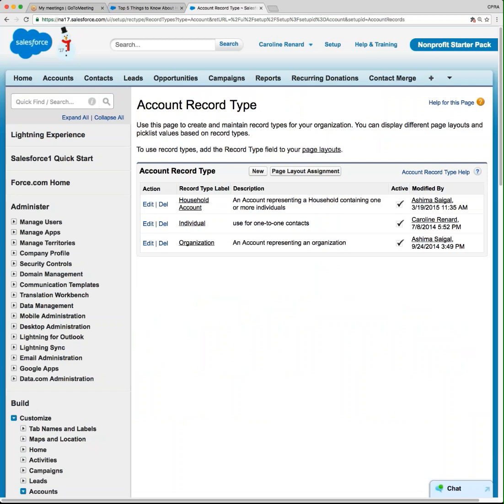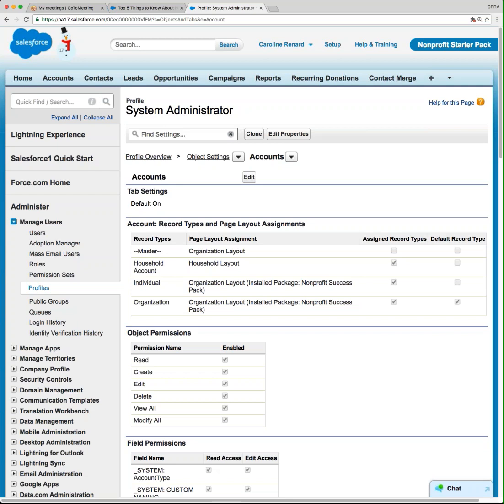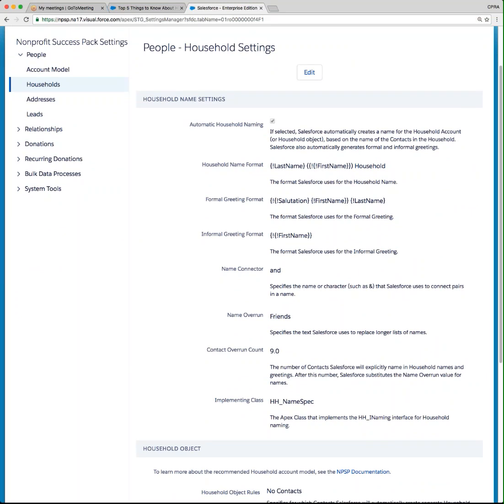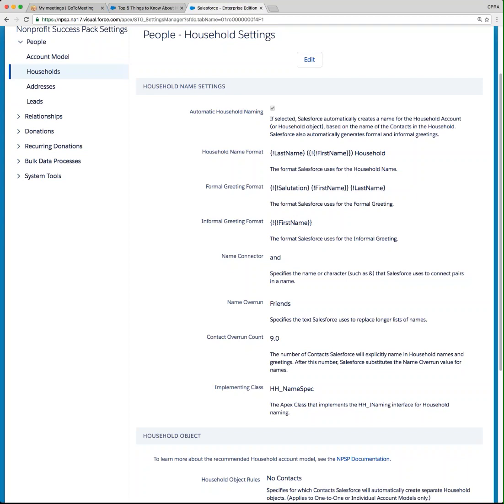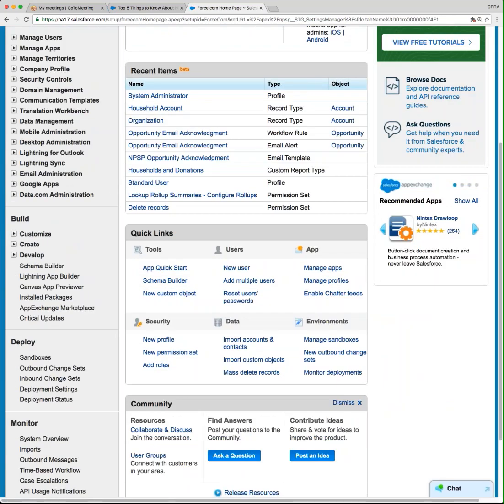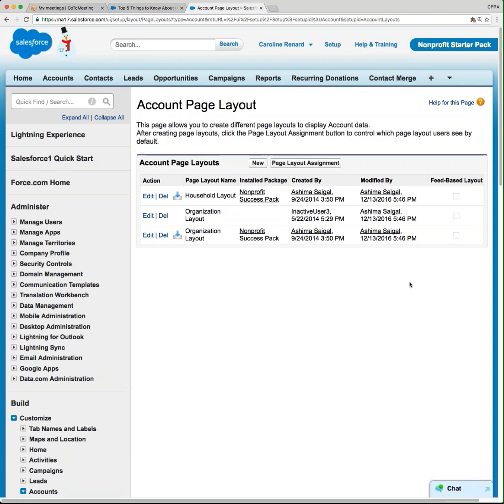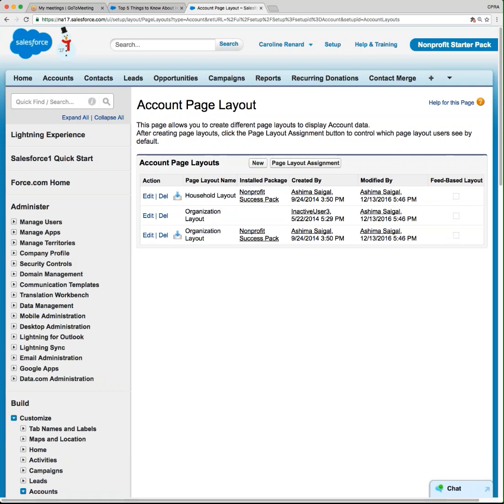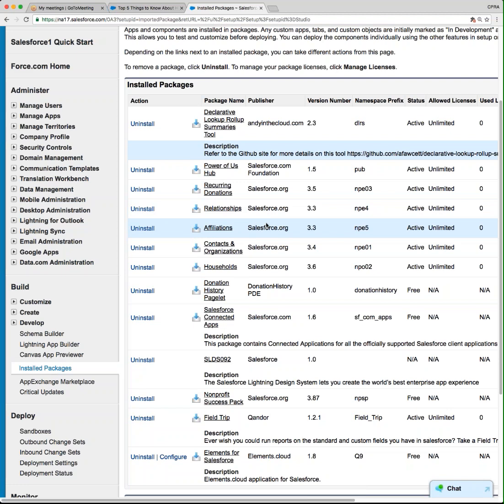HUB Office Hours 12-30-17 Account Models